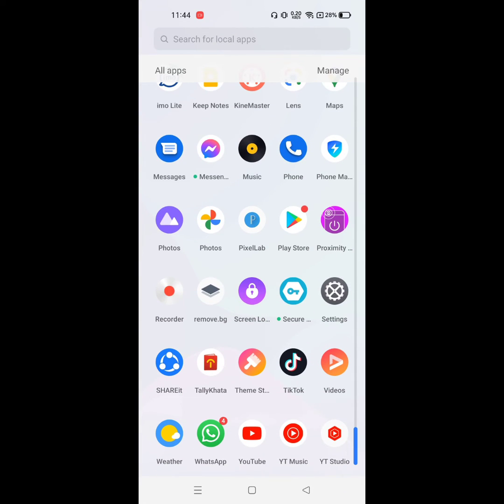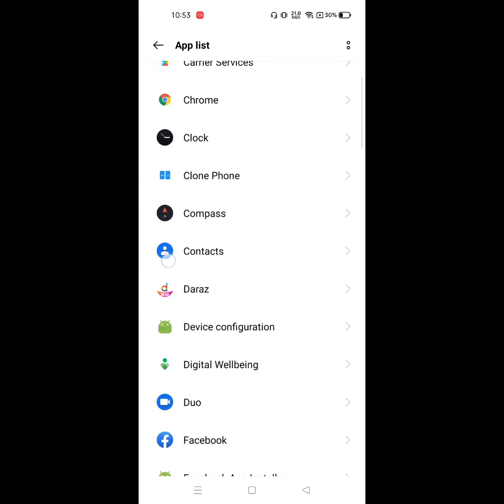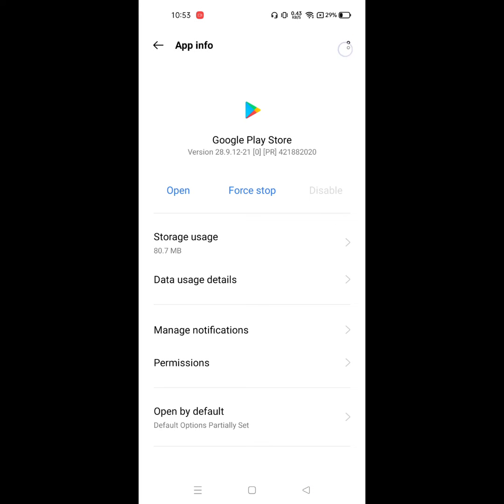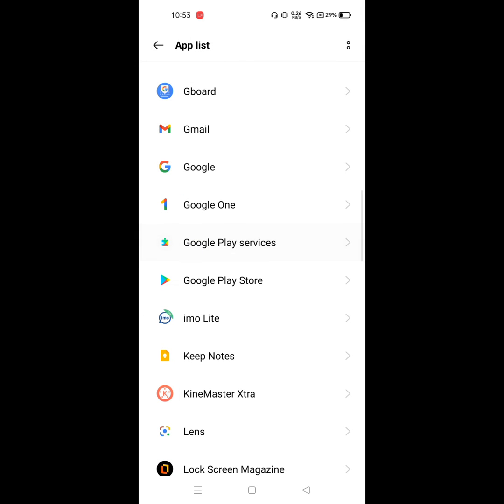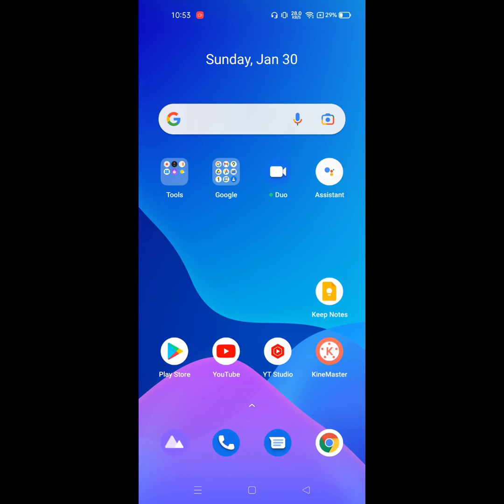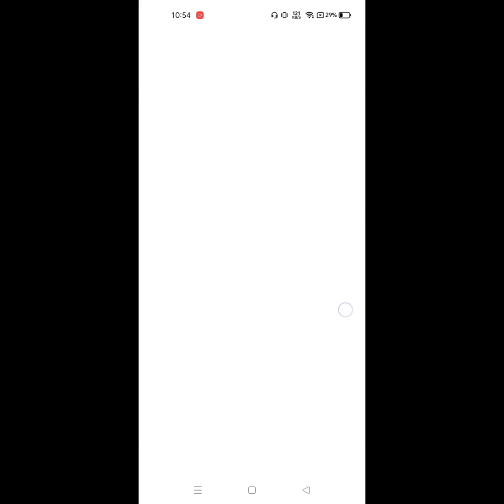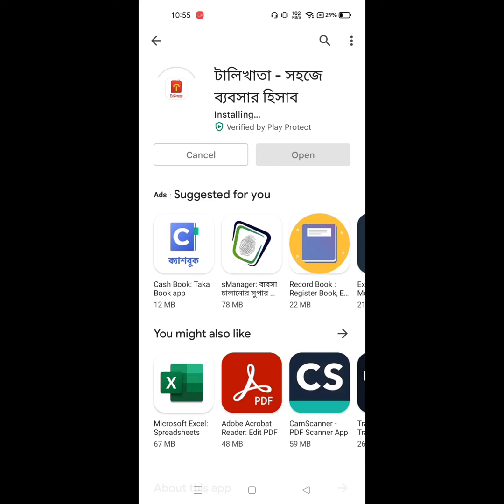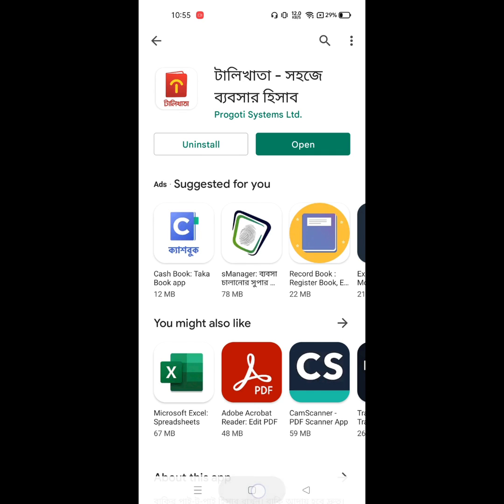Fix can't download apps from play store error code 403 problem 2022 | can't install app play store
Are you looking for how to fix  can't download apps from play store error code 403 problem 2022 | play can't install app.In this video I show you how to fix  can't download apps from play store error code 403 problem 2022 | play can't install app.

Then apps
And find out google play store and google play services
and uninstall google play store update
I hope that this method solve can't download apps from play store error code 403 problem 2022 | play can't install app.

this method also fix can't download apps error code 403, can't download apps
play store error code 403
403 play store error code
google play store 403 error
can't download apps from play store
unable to download apps from play store
 can't download apps error code 403
how to solve can't download apps from play store
play store se app download nahi ho ra ha he error code 403
play store apps download problem
403 error code
play store can't download
how to fix can't download apps from play store
can't download apps from play store 2021 problem solved
can't download apps from play store error code 403
can't download apps from play store error code 192
play store error 403 fix
can't download apps from play store waiting for download
Download pending in Play Store
can't download apps from play store bangla
can't download apps from play store redmi 5
can't download apps from play store redmi 5a
can't download apps from play store redmi note 5
can't download apps from play store redmi go
can't download apps from play store redmi
can't download apps from play store pending
can't download apps from play store samsung
this method also works for all android version, android 7, android 8, android 9, android 10 android 11 android 12, and also work for any android phone like Samsung Galaxy, xiaomi, oppo, vivo, OnePlus, Lenovo,